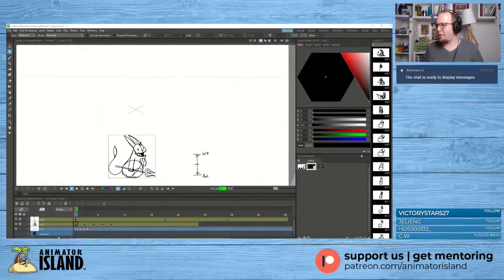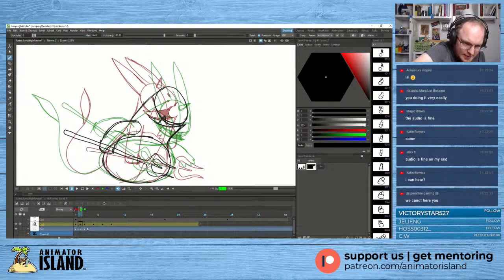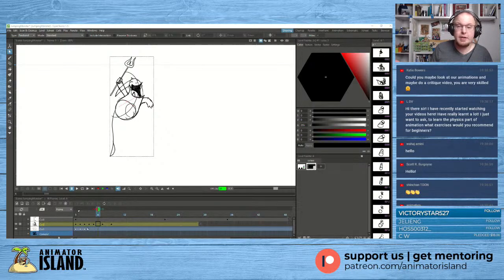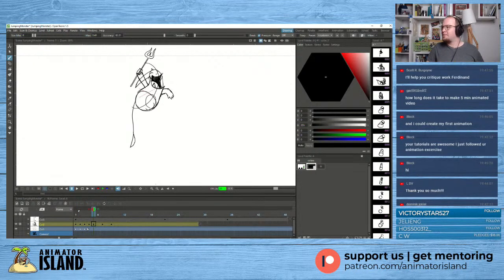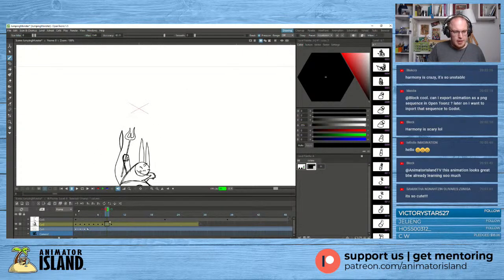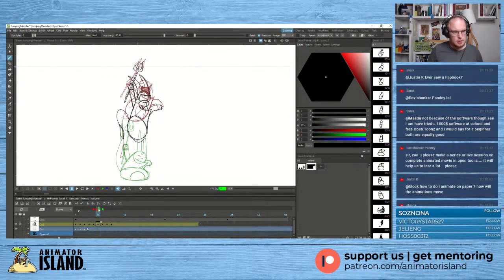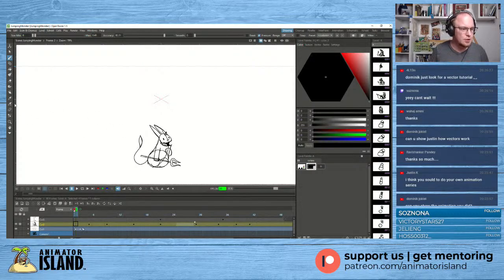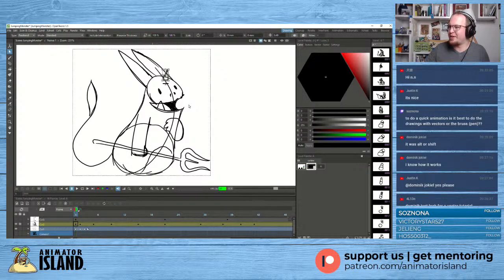[Live] Working on 2D art & animation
Working on some animations and illustrations